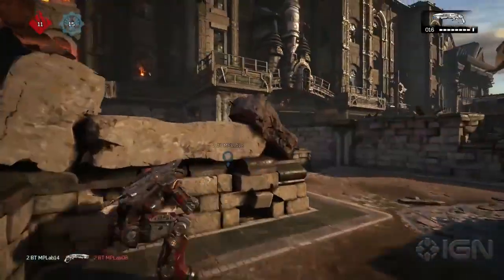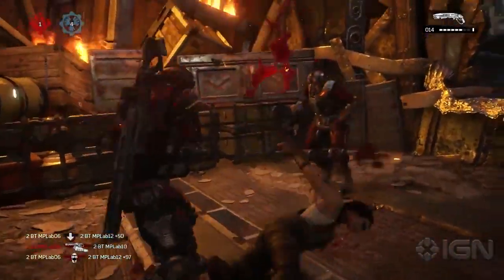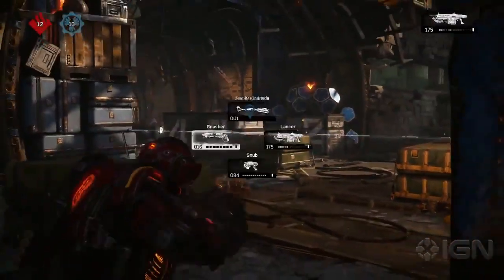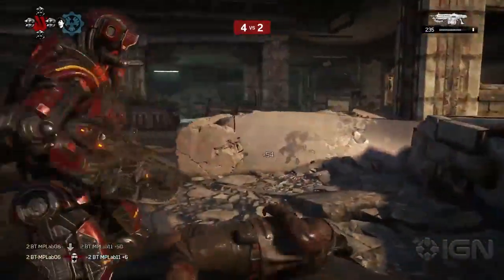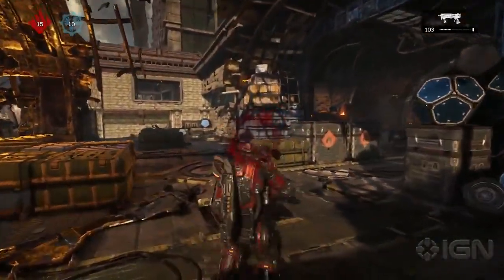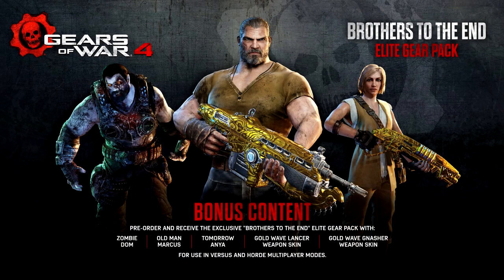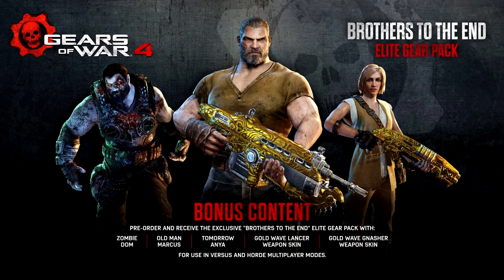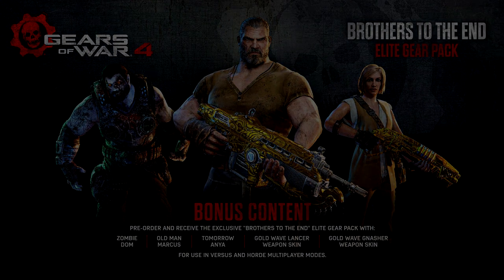Gears of War 4 Multiplayer Action Dom Santiago is Back!!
Wasuuuuup! Here you go guys, another Gears of War 4 video! Lets keep it going. Dom is back as Zombie Dom lol. More info Below

FOLLOW ME FOR ALMOST DAILY Gears of War Entertainment.

Video uploaded by RichySmoothy Ess MooMooMiLK Gears of War Since 2006, Gears of War 4 Gameplay Multiplayer, Campaign, Montages, Clutches, Competitive.